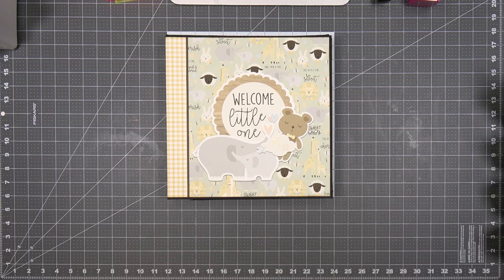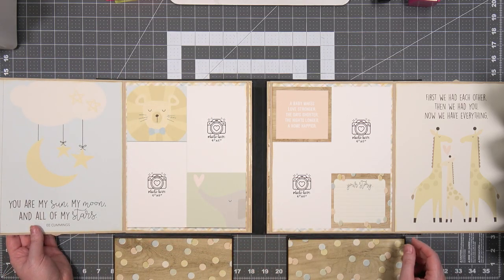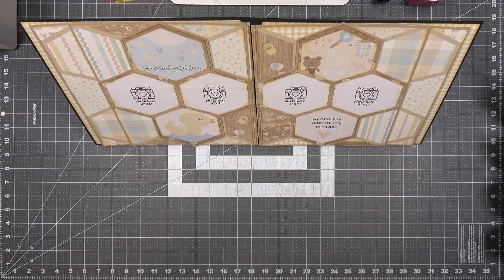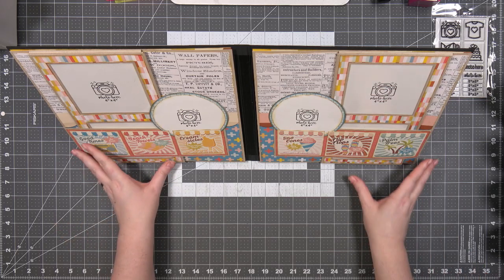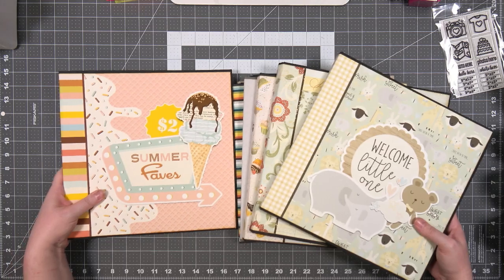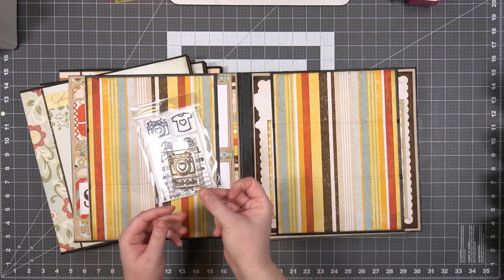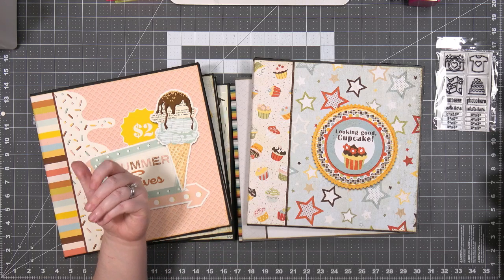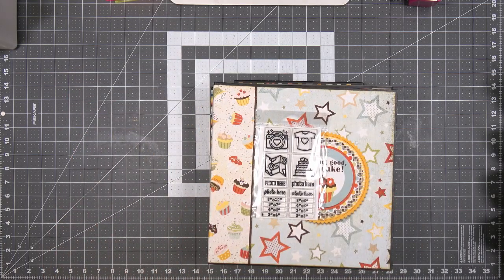Moving Parts Workshop | Layout Reveal #5 & #6 | Collab with Kathy from@PaperPhenomenon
Join Kathryn from Kathryn Scraps and Kathy from Paper Phenomenon for a brand new workshop and display your favorite memories in these stunning folders!

+ + + THE WORKSHOPS + + +

Kathryn and Kathy are back at it with another hot collaboration to help you display your layouts in style: Moving Parts Workshop!

Kathryn and Kathy have each designed five 11"x11" double layouts and a folder for storing and displaying them in your home. Unlike traditional scrapbook layouts housed in plastic page protectors, the layouts in Moving Parts are ready to move - experience large format interactivity like never before!

YOU WILL NEED TO ORDER BOTH WORKSHOPS TO HAVE ALL THE ELEMENTS SHOWN IN KATHRYN'S AND KATHY'S REVEAL VIDEOS!

+ + + PHOTO HERE STAMP SET + + +